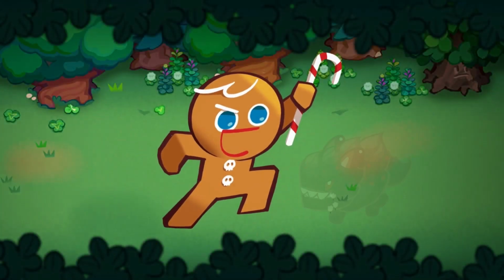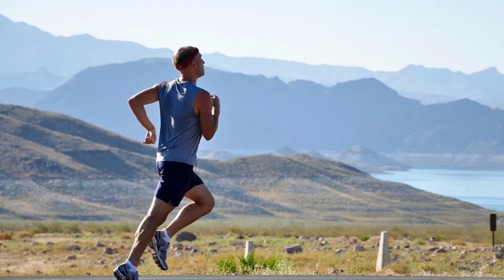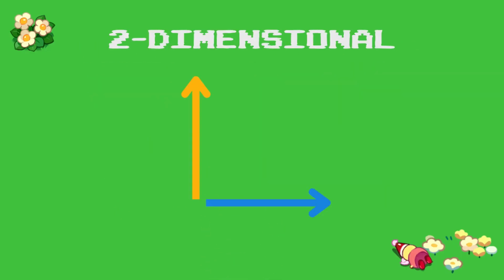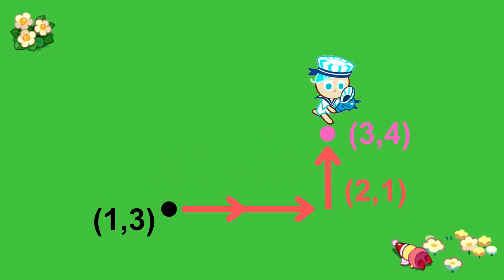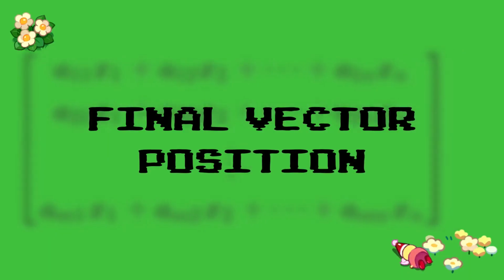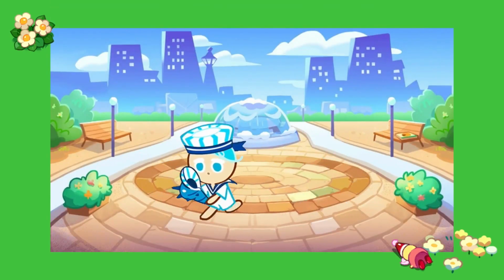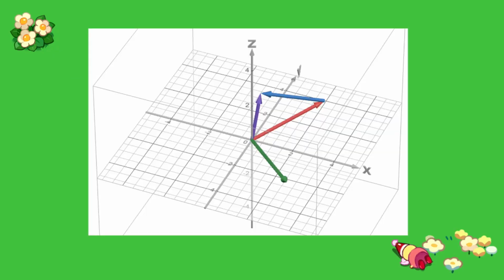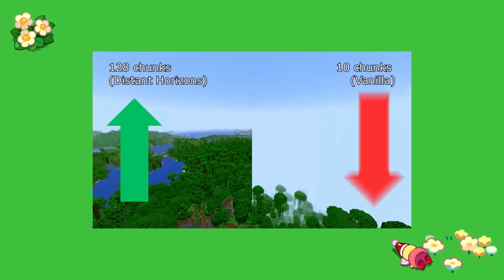WXM26-Running into math while gaming (Math in video game design)-Team 11